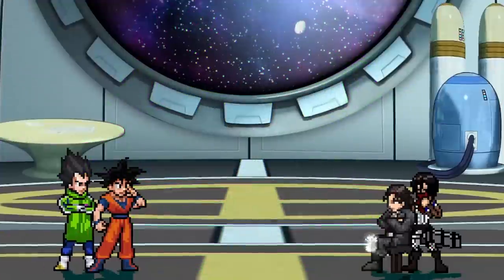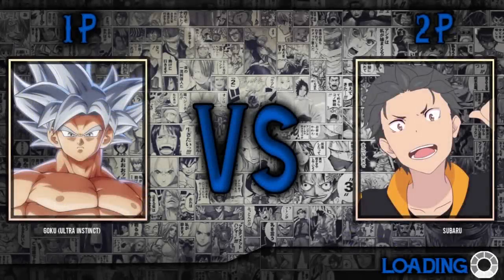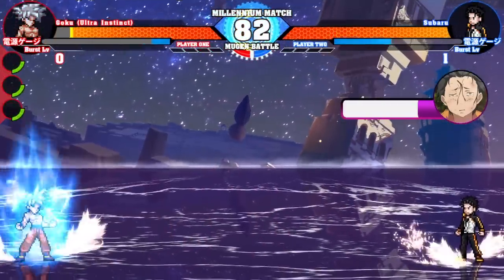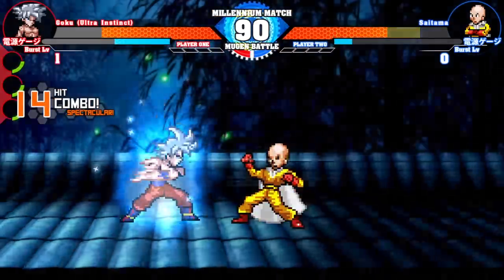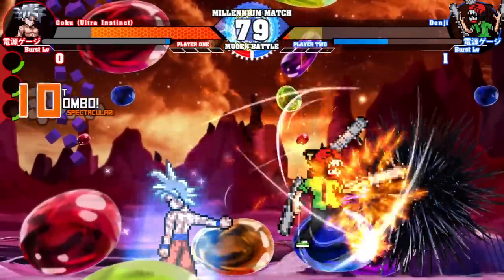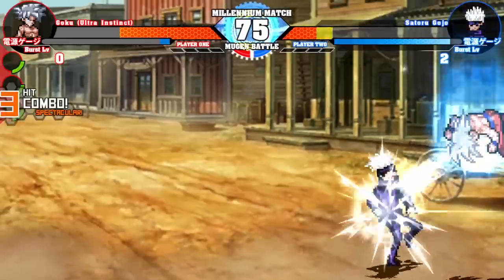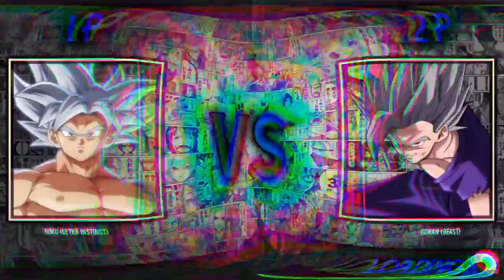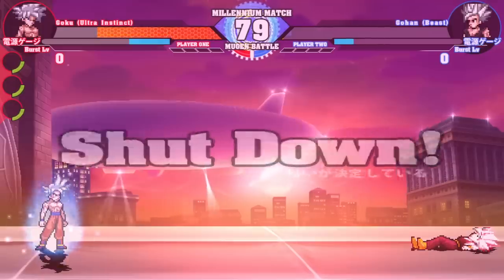Is Goku Too Strong?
Is goku too strong? I put him to the test in this anime fighting game with over 200 characters from series like Naruto, One Piece, Bleach, One Punch Man and many more! Will anybody be able to beat goku in ultra instinct!?

Dragonball Z and Dbz game funny moments and gameplay!